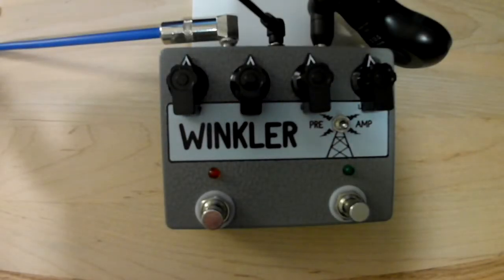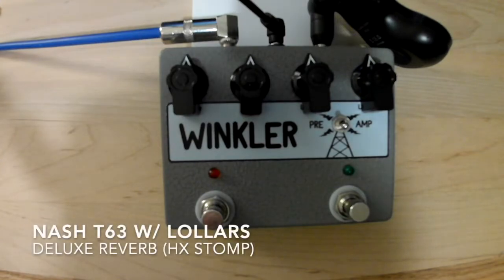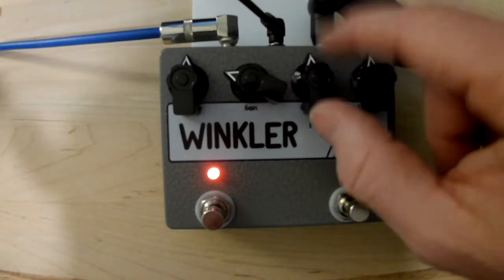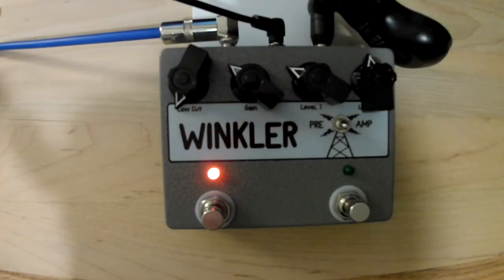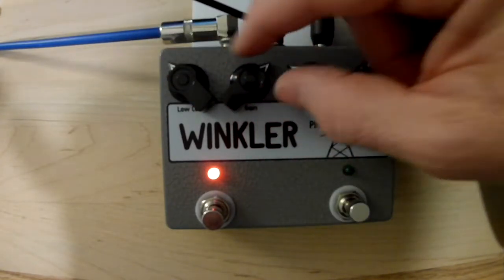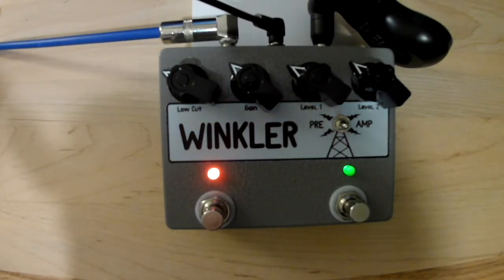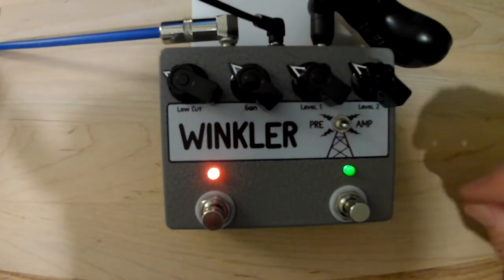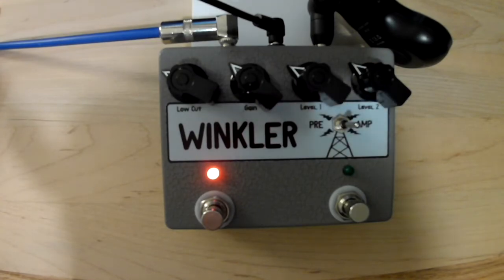Winkler Pre Amp (Hudson Broadcast Clone)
Clone pedal I made of the Hudson Broadcast Dual foot switch pedal.  I used the PedalPCB project (Duocast).  Really proud of this project.  Sounds great!